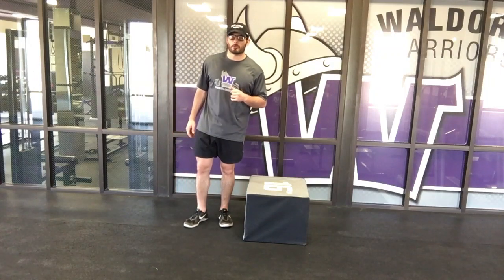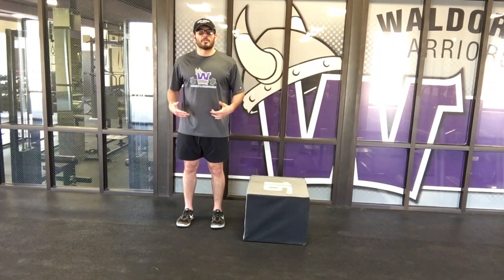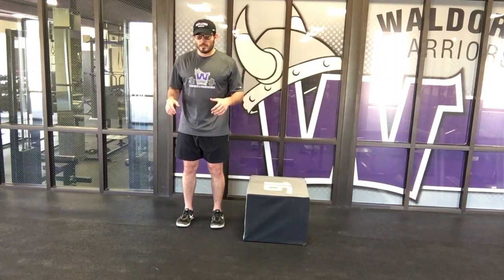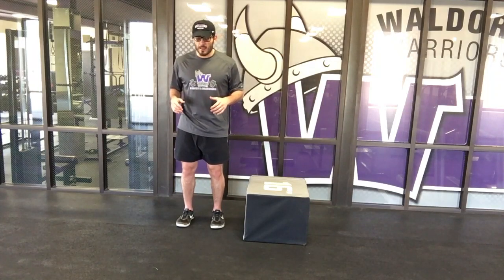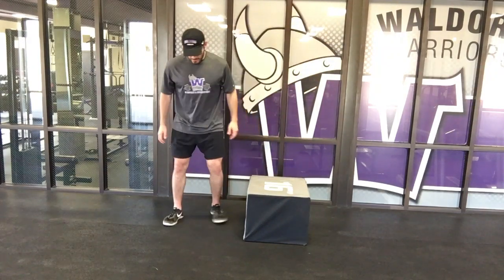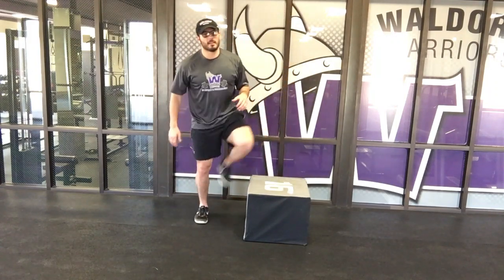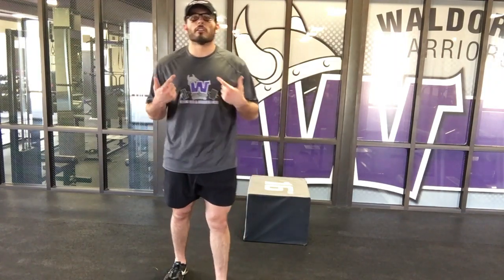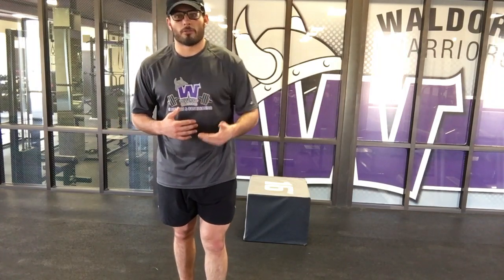90 Degree Box Jump